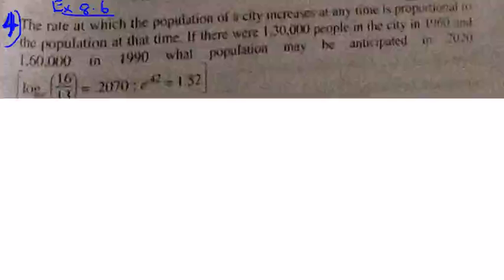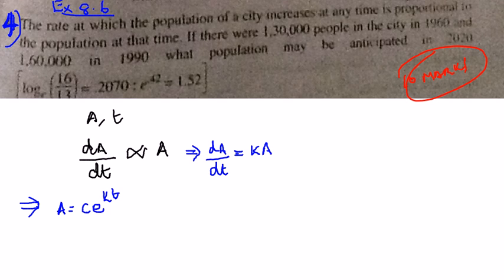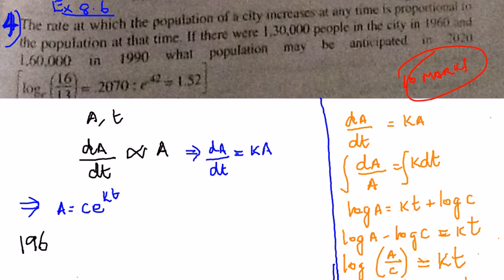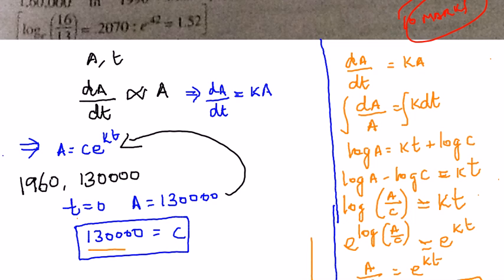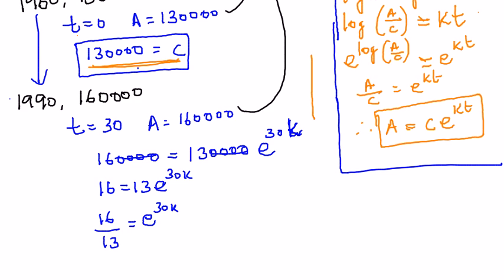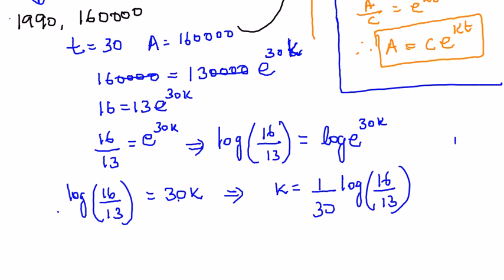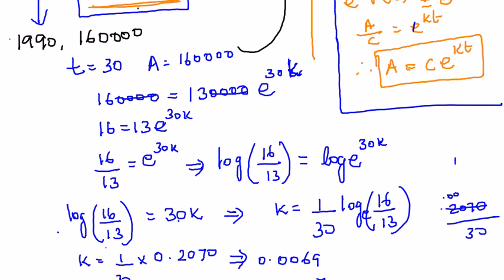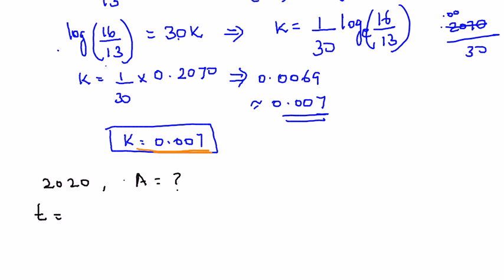TN Std 12 Maths - Chapter 8 Differential Equations - Exercise 8.6 Sum 4 - Important 10 marks